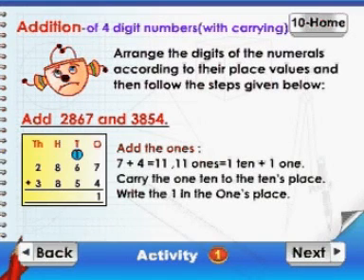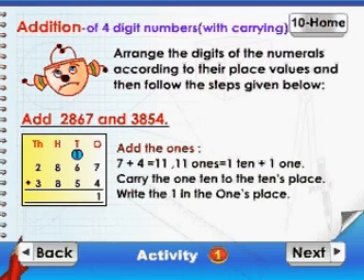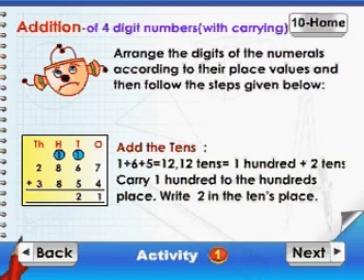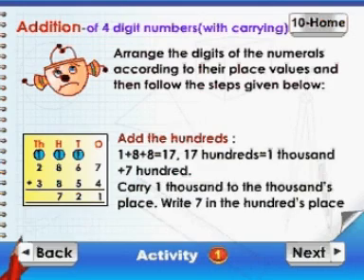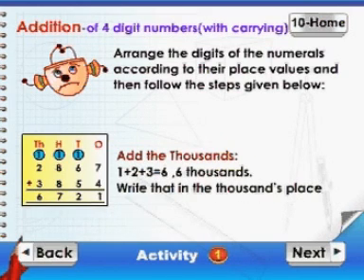Learn Maths - Class 3 - Addition of 4 digit numbers with carrying - Animation